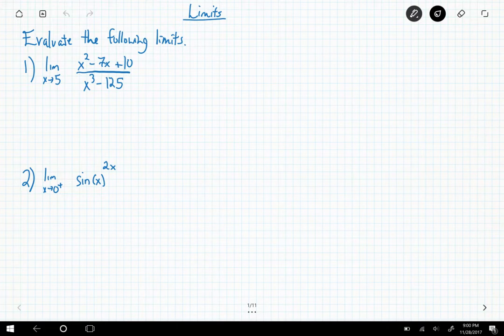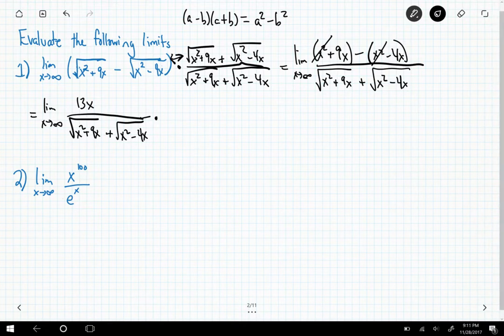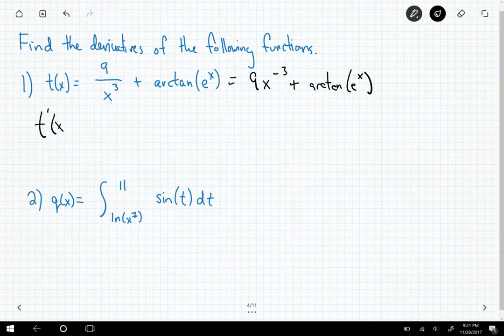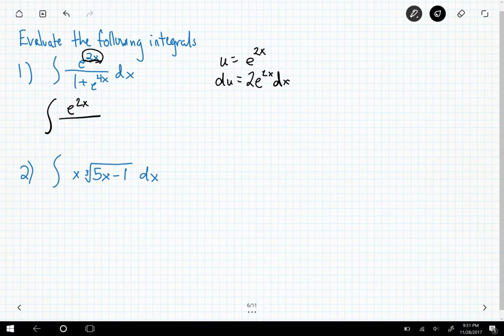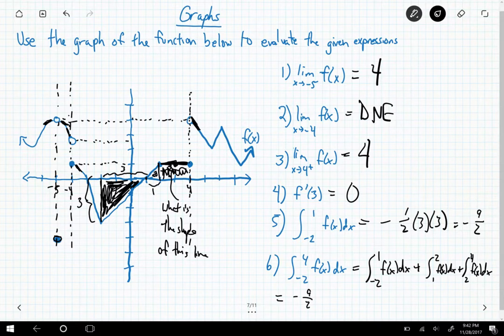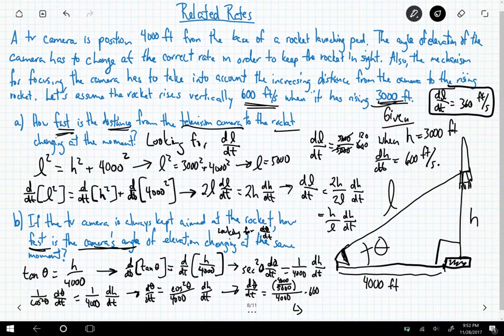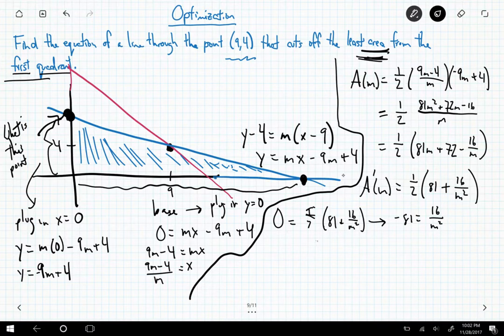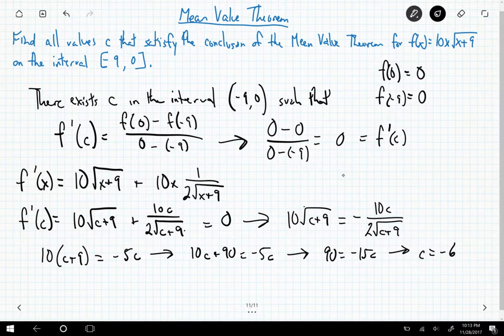Joshua Lambert Live Stream: Calculus I - Course Review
This video covers limits, differentiation, applications of derivatives, and integration.